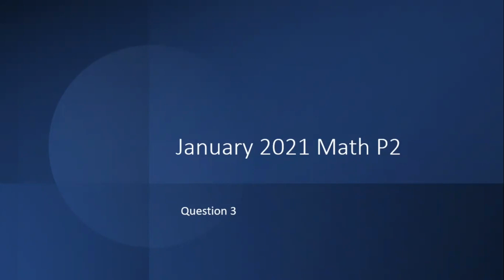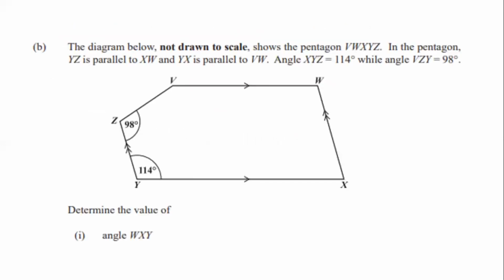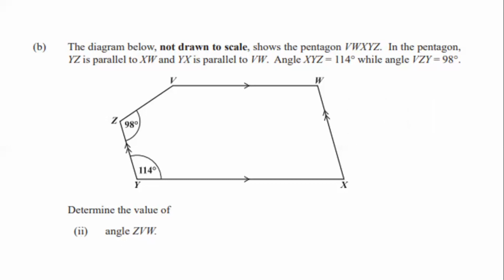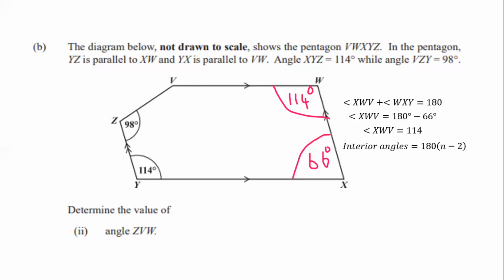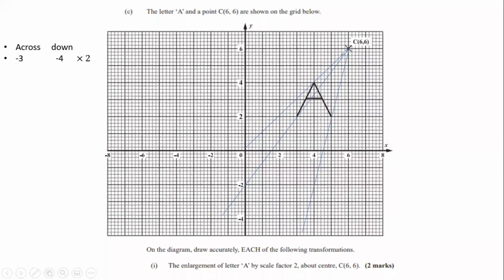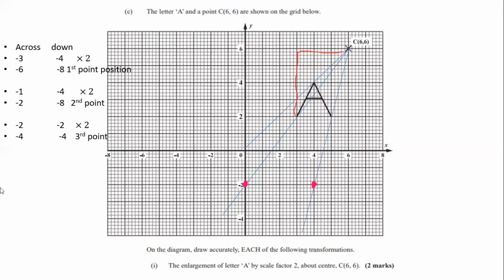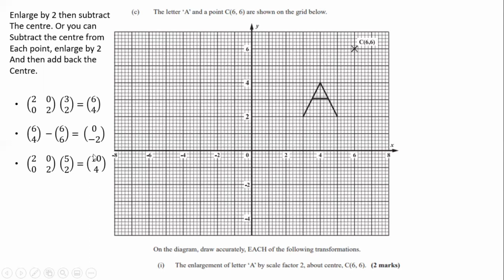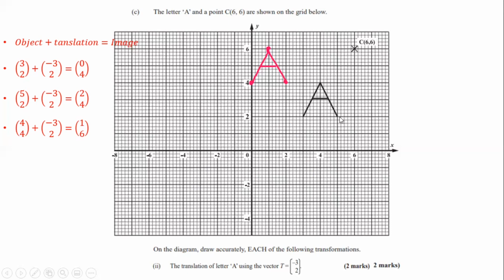CXC (CSEC) Math Paper 2 | January 2021 Question 3